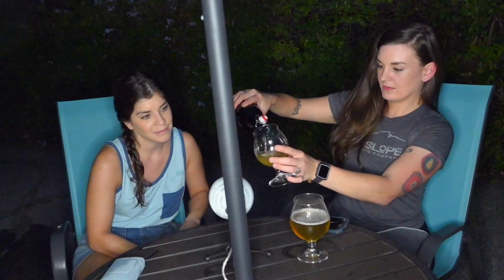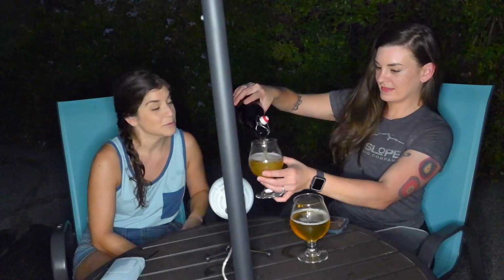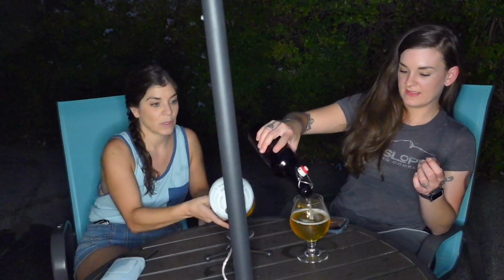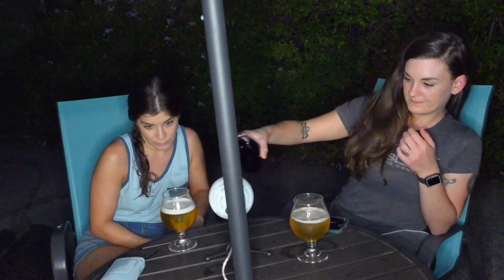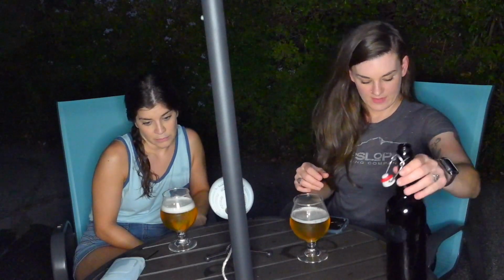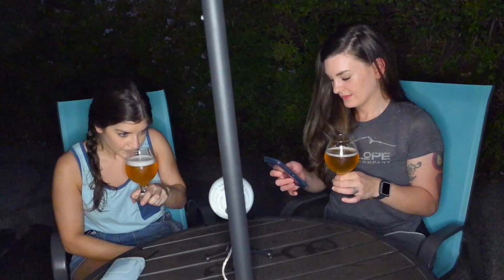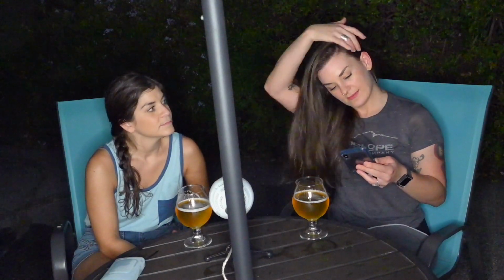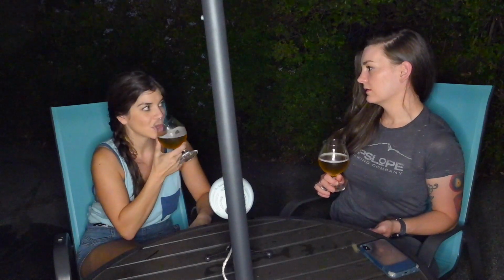Homebrew India Pale Lager Review (feat. Jenny)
It's been a hot week but that means it's the perfect time to drink a crispy boi! We're both fans of this India Pale Lager, but not 90º heat at 9pm.